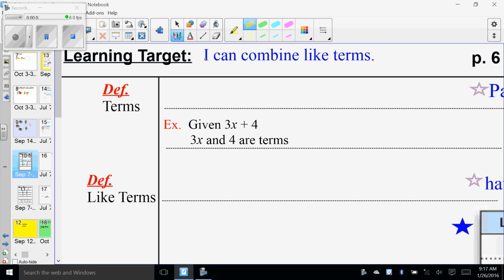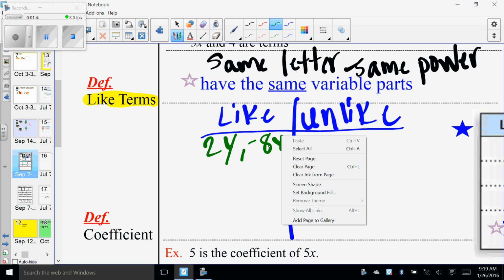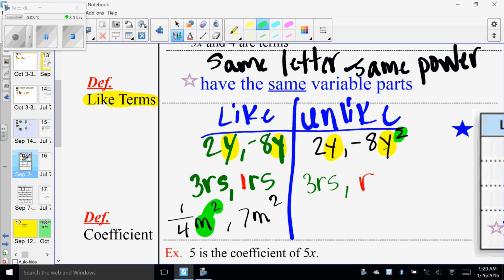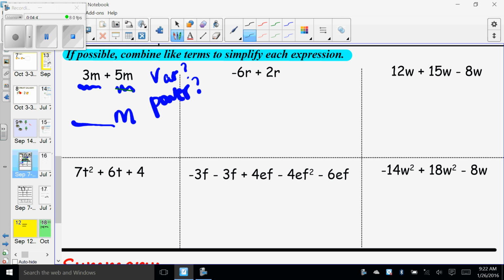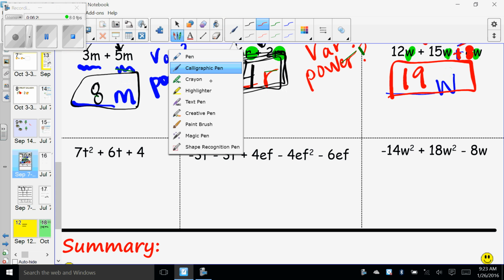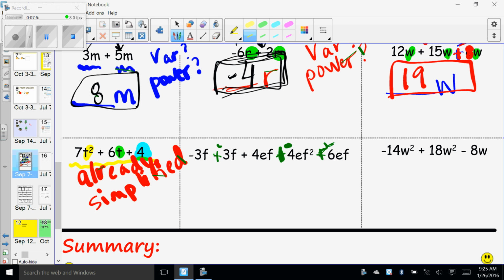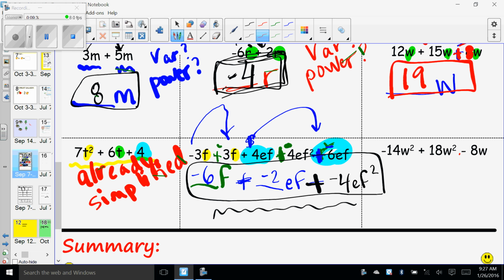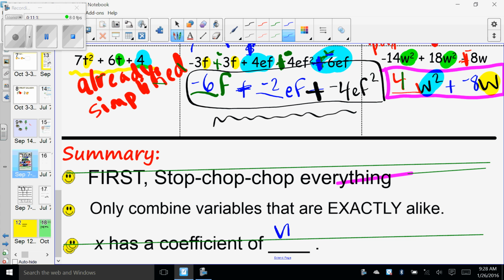Unit 2 Combine Like Terms Video